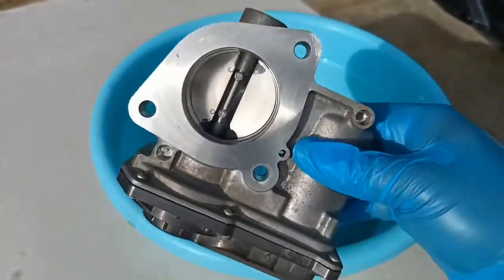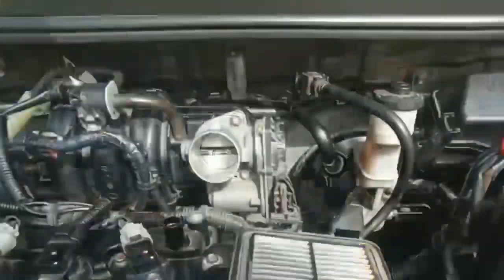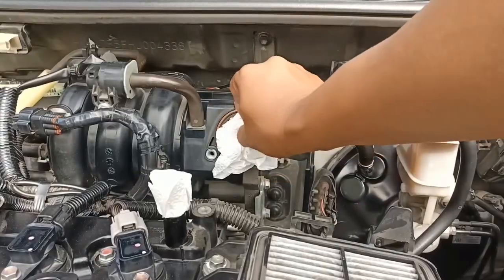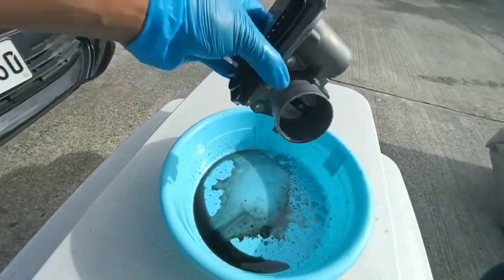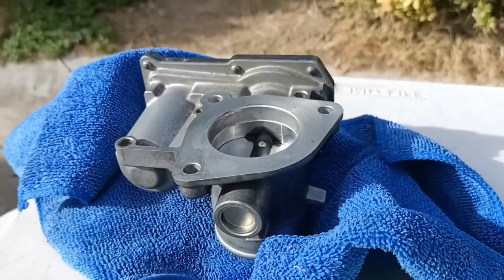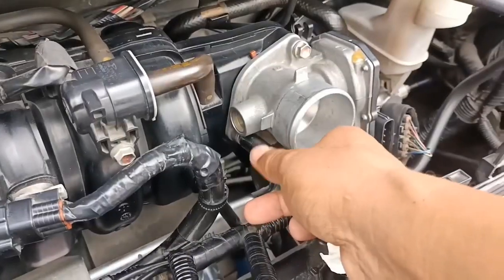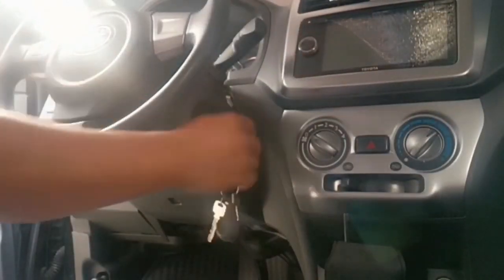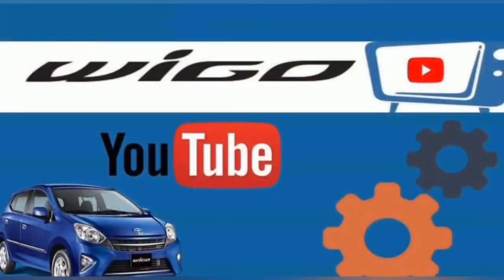How to Remove and Super Clean the Throttle Body - Wigo, Agya, Ayla, Perodua Axia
Detail DIY guide on dismantling, cleaning, and reinstalling the electronic throttle body.

The recommended engine idling speed for the Wigo is 750rpm.

The torque spec for the throttle body bolts (3 pieces) is 10 nm.